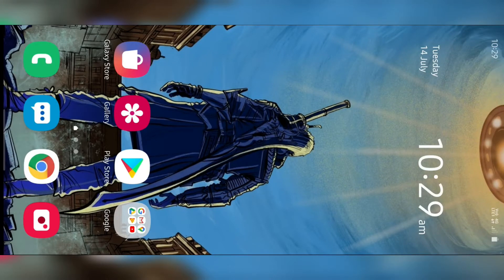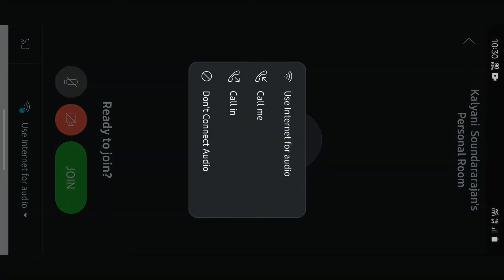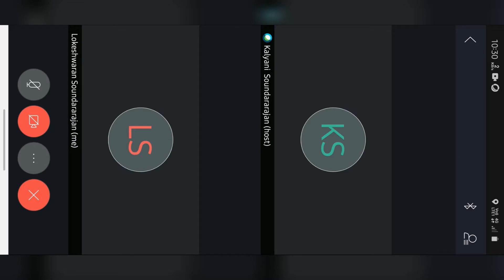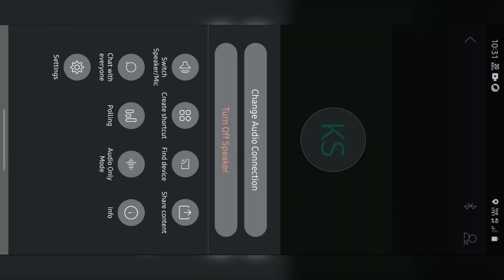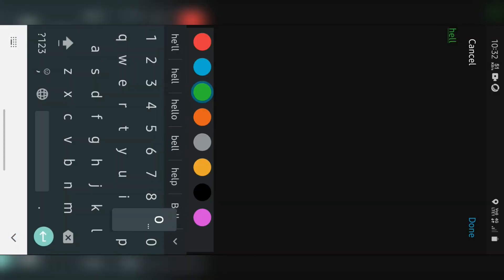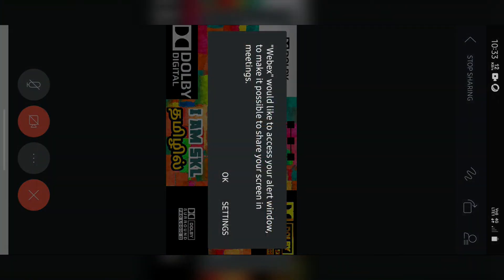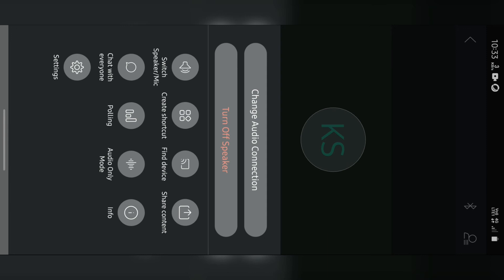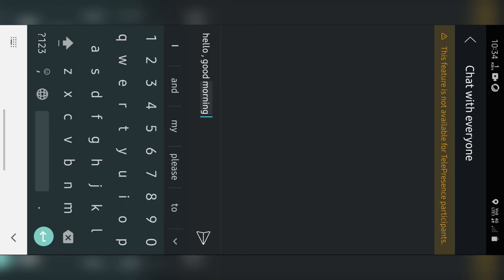How to use Cisco WebEx meet in tamil . cisco webex . Tamil. Tutorial . Meeting in WebEx. PART -2 .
Youtube    : I AM SKL